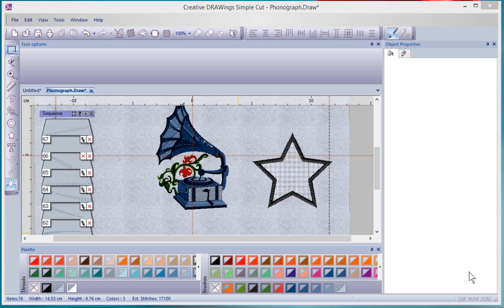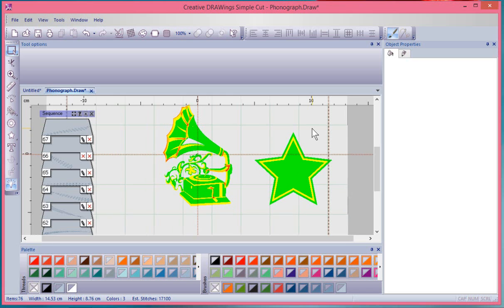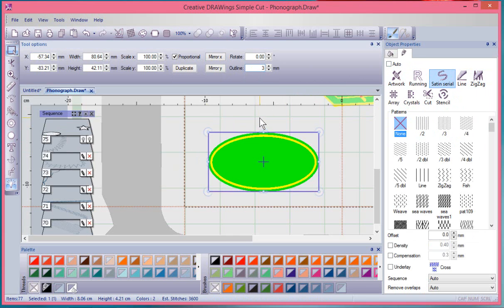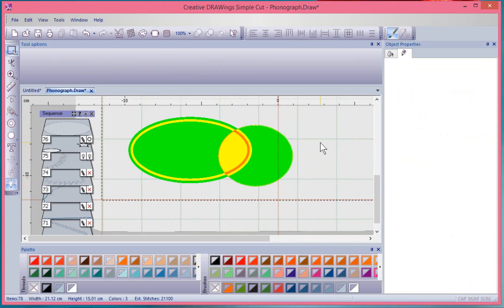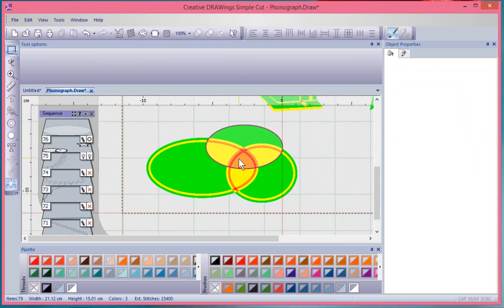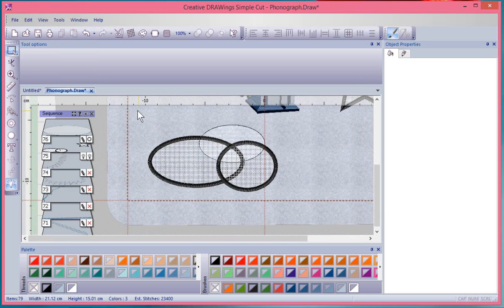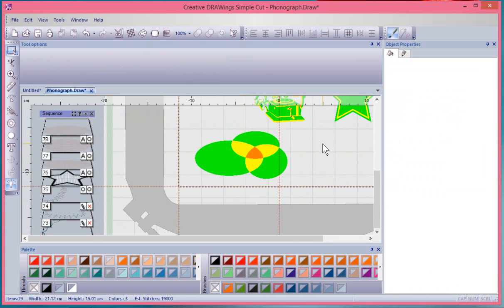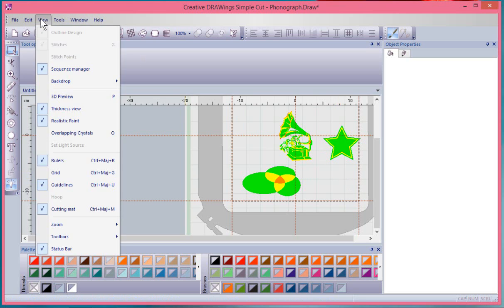How to use the Thickness View in Artistic Software Version 7.1.